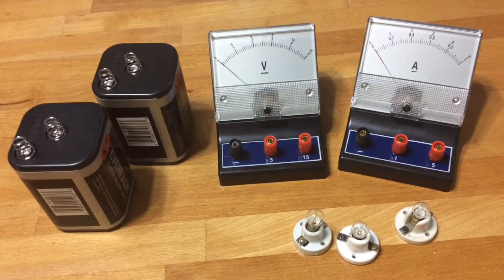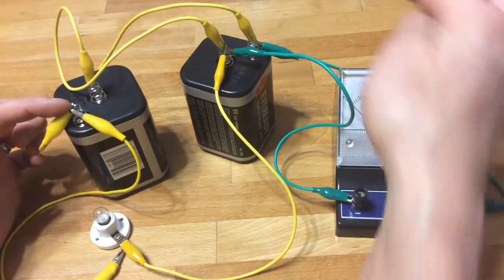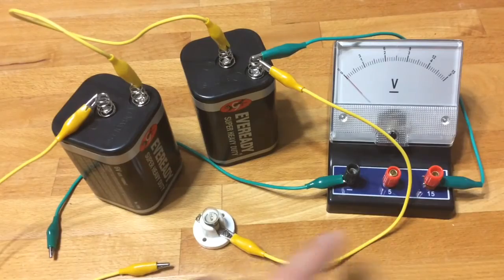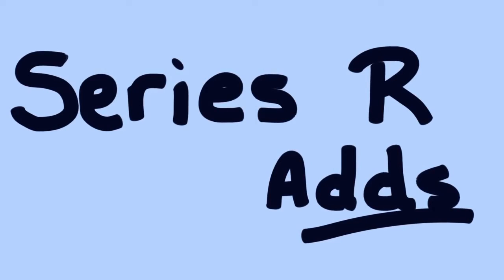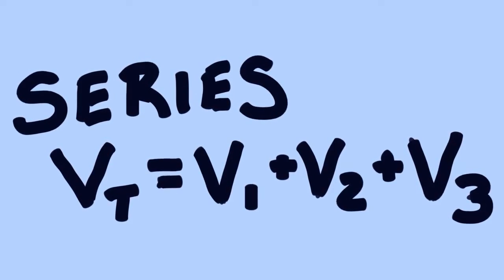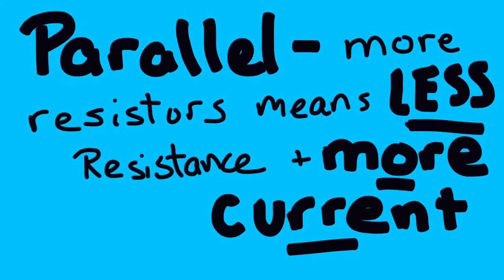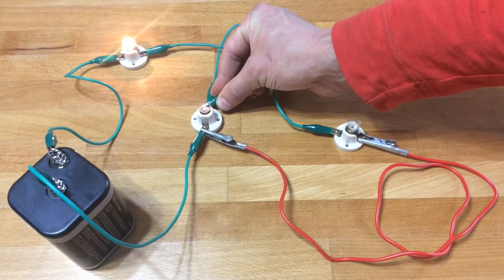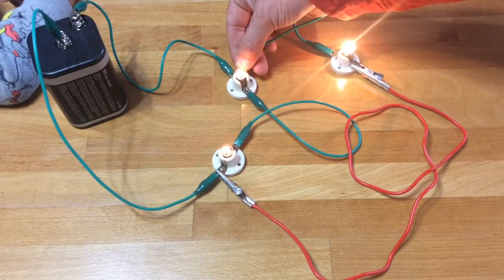Series and Parallel Circuits Q&A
Learn by predicting the outcome of various combinations of circuits.  What are the voltage, current,  and resistance relationships of series and parallel circuits?  Answered here.